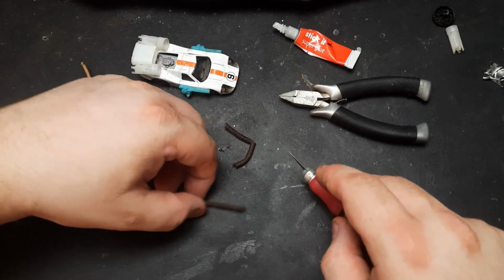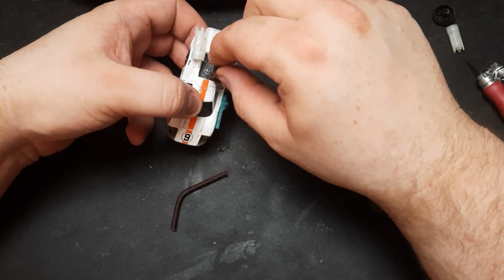Gaslands daily episode 112 Super duper charger